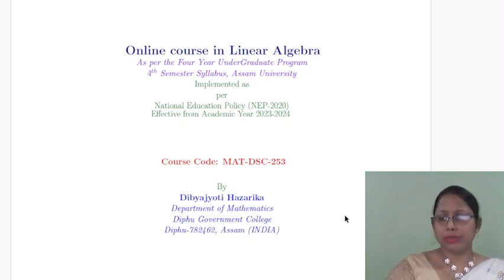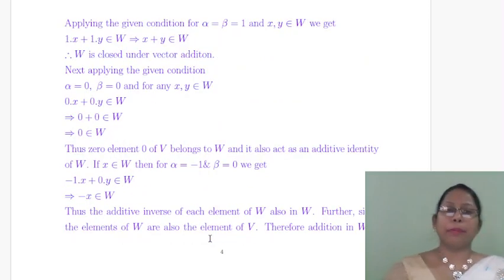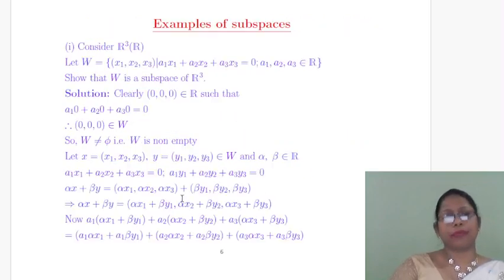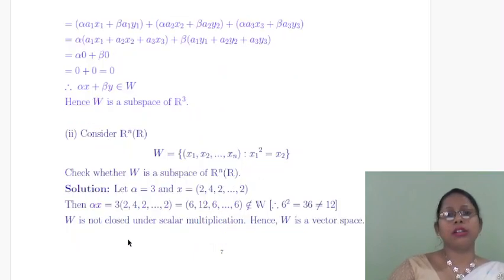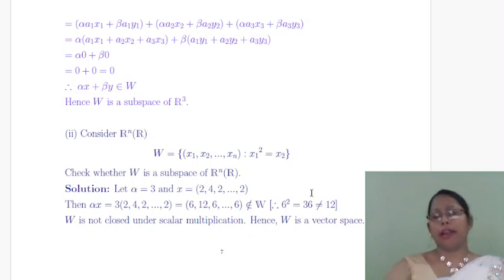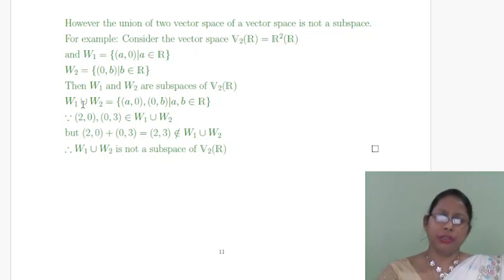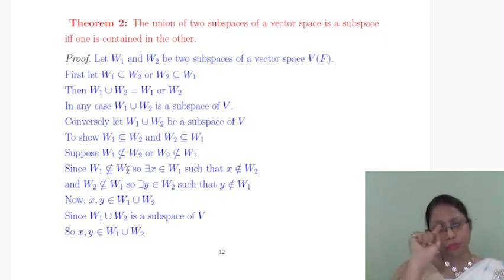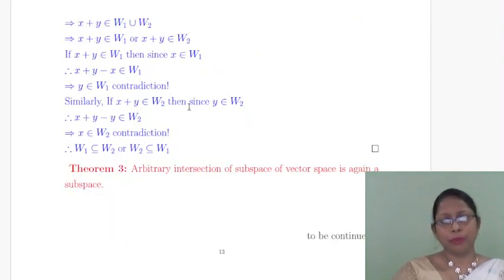Linear Algebra-II (Subspaces)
Definition of subspace, examples and theorems.